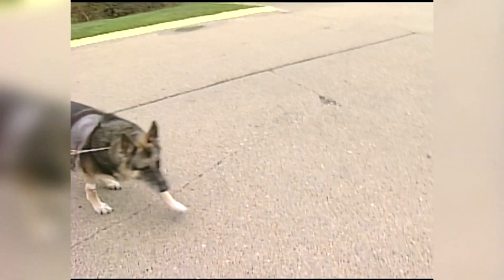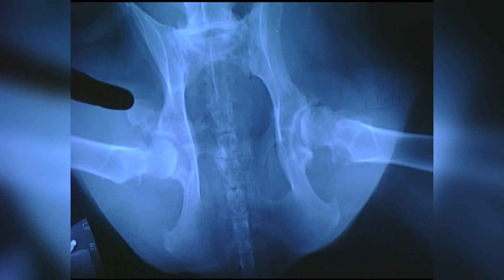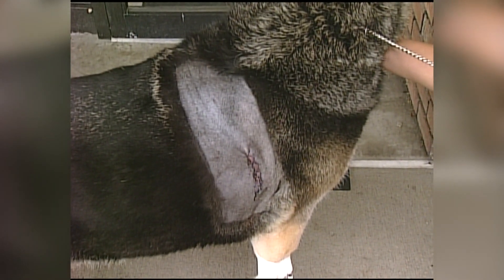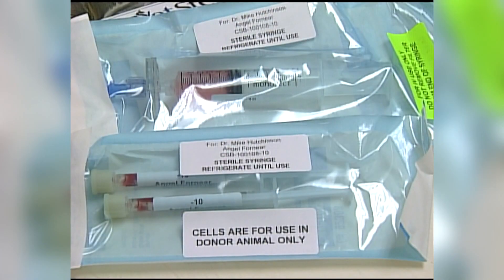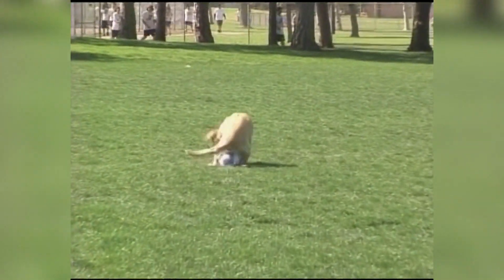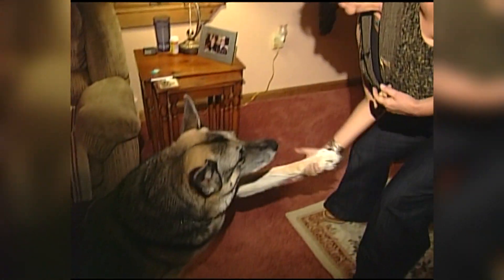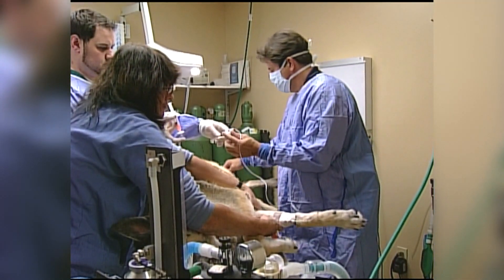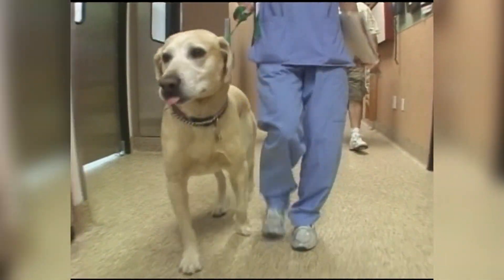Stem Cells Used To Treat Dog's Arthritis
Angel could hardly work until vets used stem cells to help her; KDKA's Rick Dayton reports.